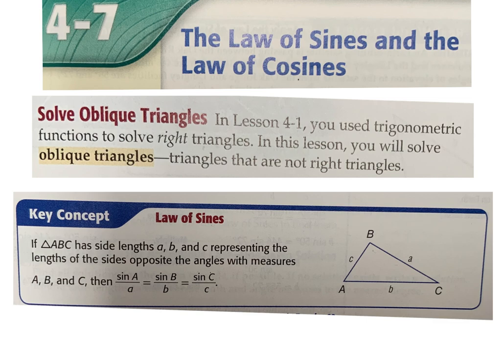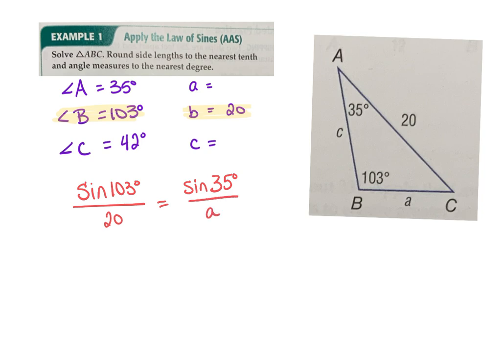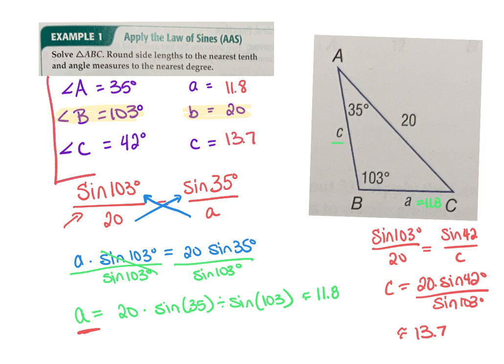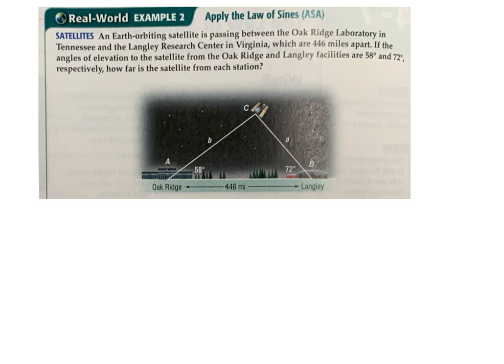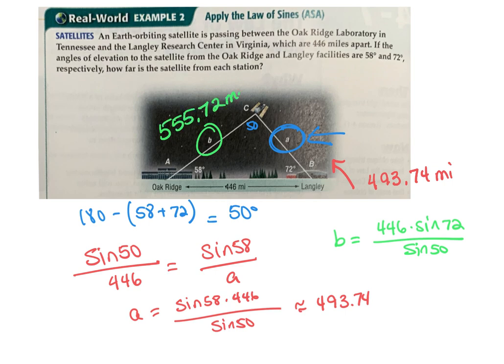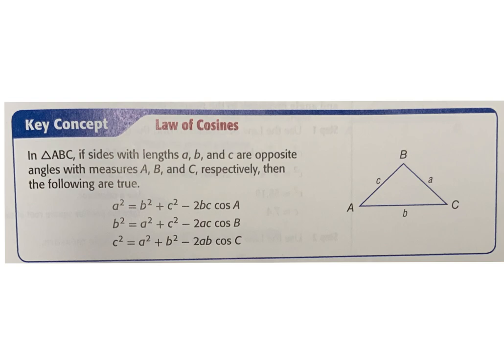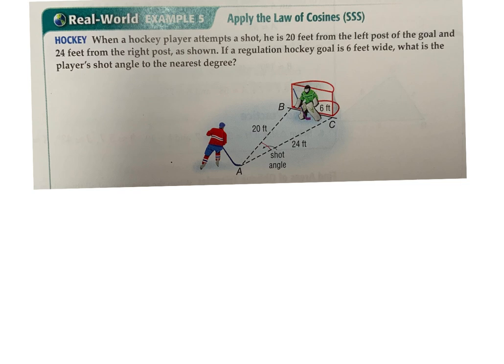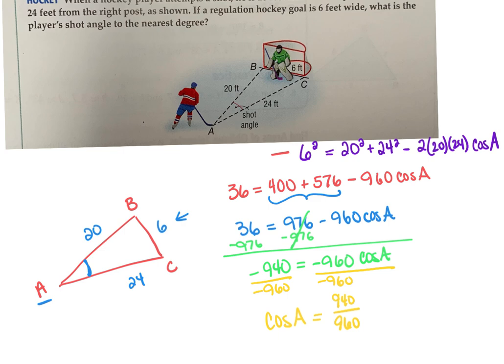Precal section 4.7